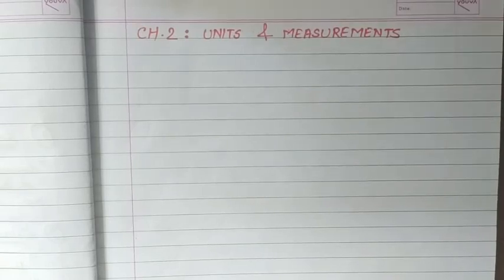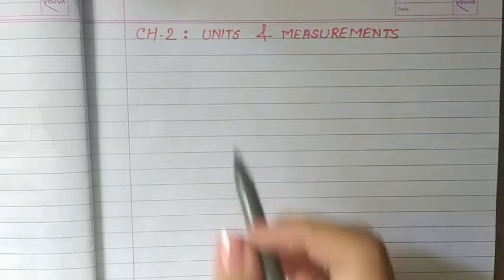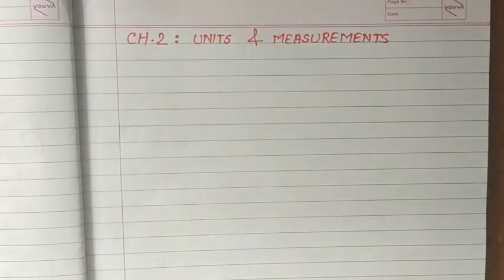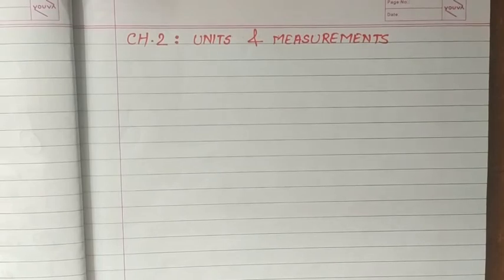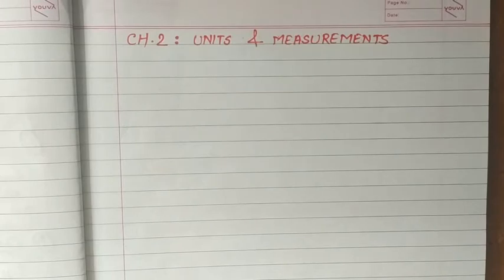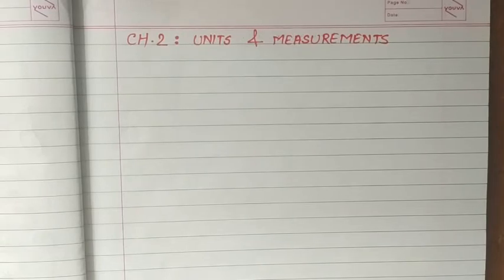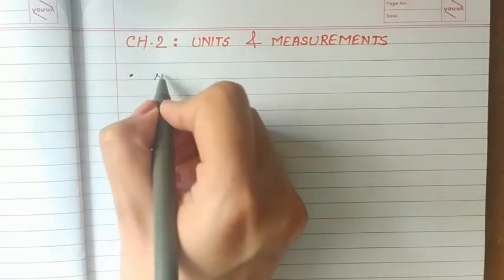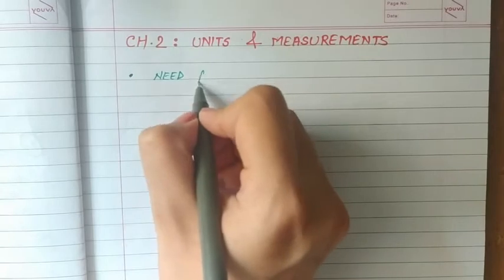Class 11| Ch 2: Units and Measurements | 2.1: Physical quantities and Units , system of units